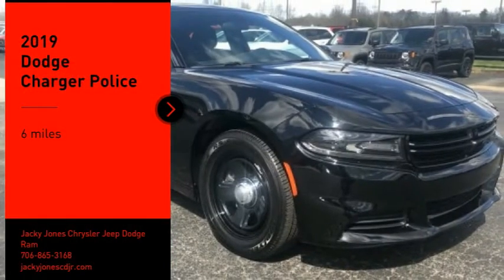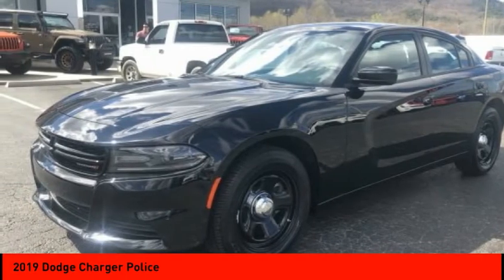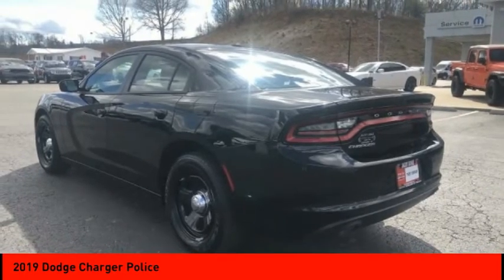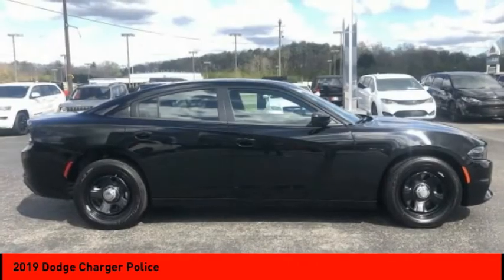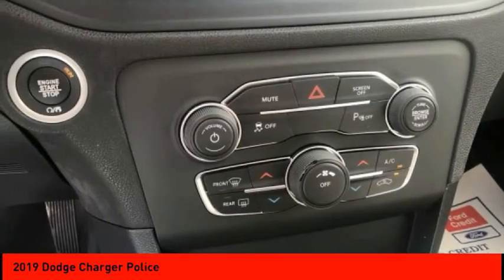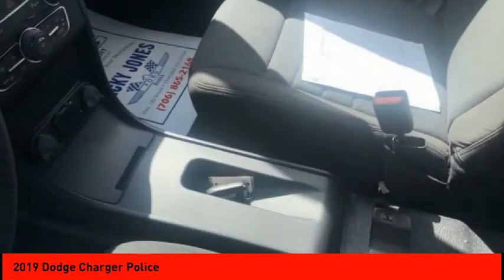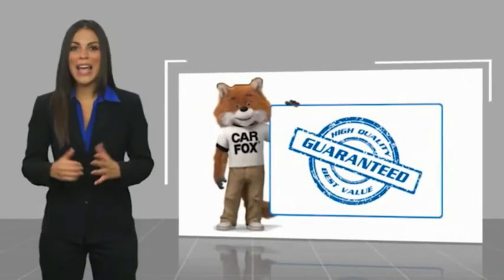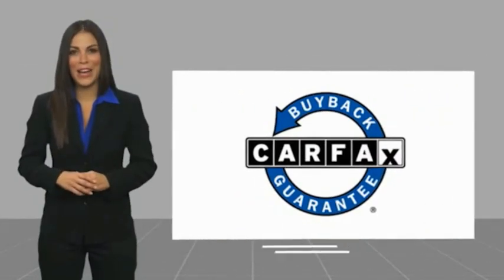2019 Dodge Charger Cleveland GA 1032PR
2019 Dodge Charger Police

Clean CARFAX. Pitch Black Clearcoat 2019 Dodge Charger Police RWD 5-Speed Automatic HEMI 5.7L V8 Multi Displacement VVT PASSED DEALER INSPECTION, Black Cloth.Jacky Jones Chrysler Dodge Jeep Ram of Cleveland truly has every one of your automotive needs covered. The only question left now is how we can best serve you. Or, stop by and see us in person at 2840 Highway 129 South Cleveland, Georgia today. Recent Arrival!Awards:* ALG Residual Value Awards * 2019 KBB.com Best Resale Value Awards * 2019 KBB.com Brand Image Awards